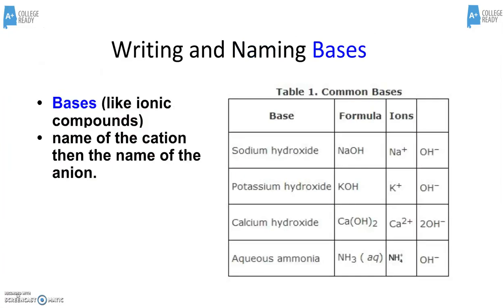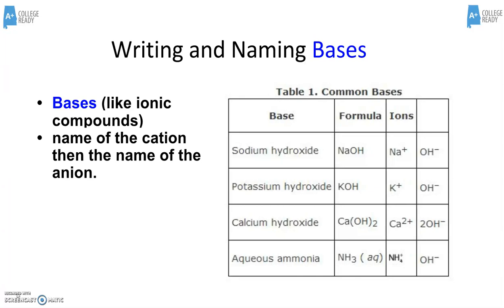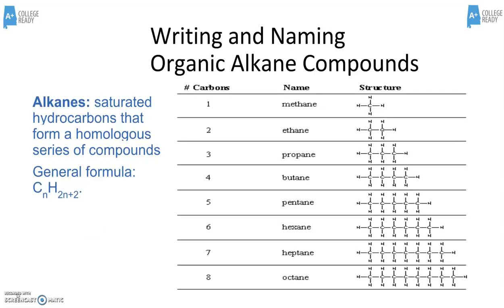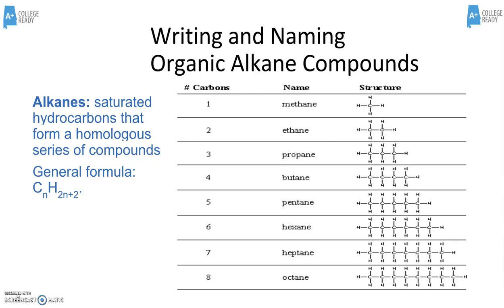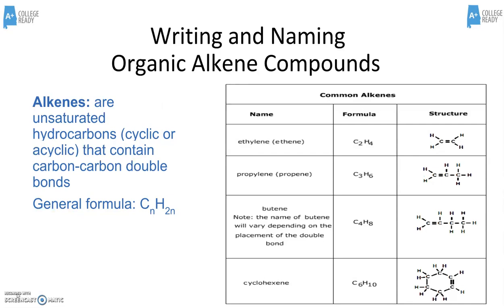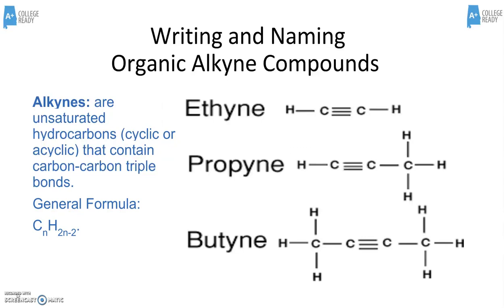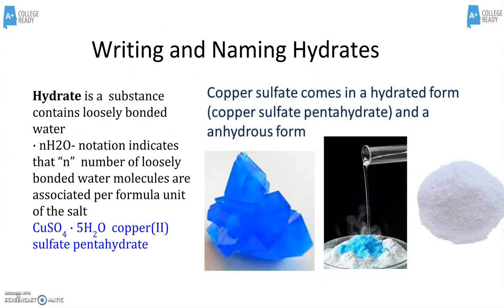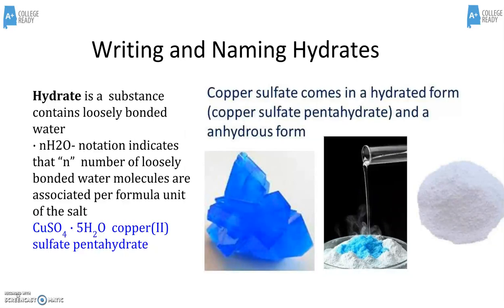General Chemistry Writing and Naming Organic Compounds